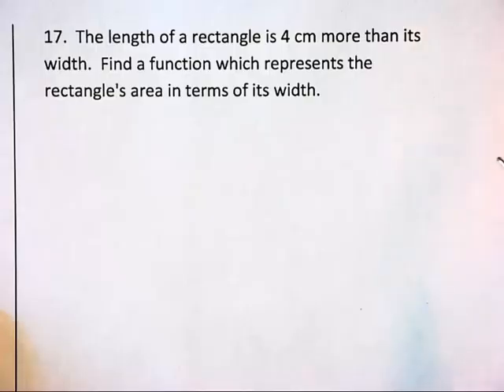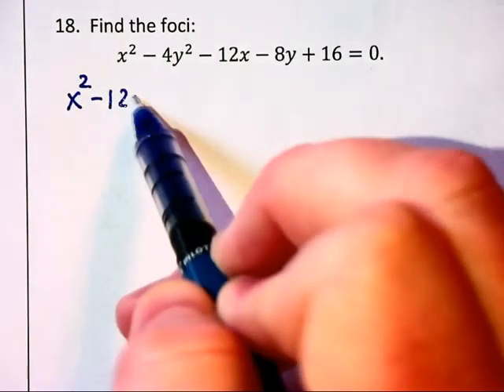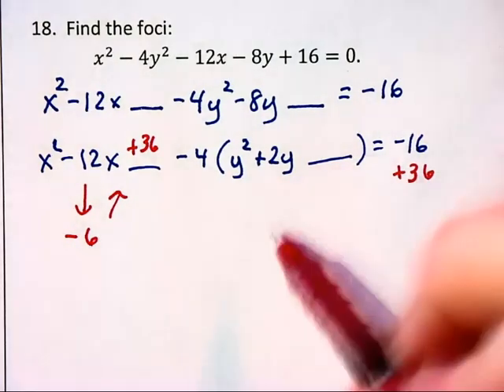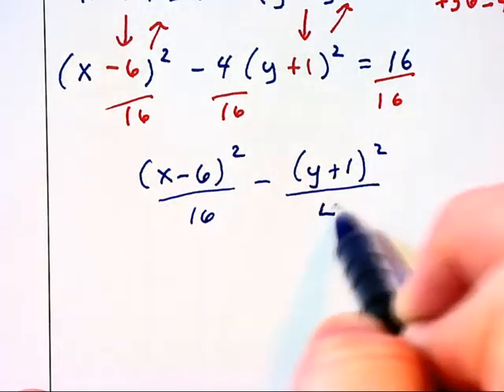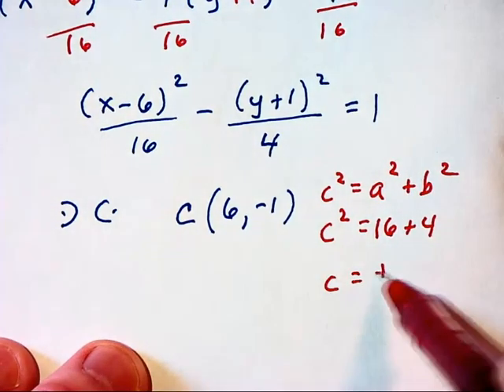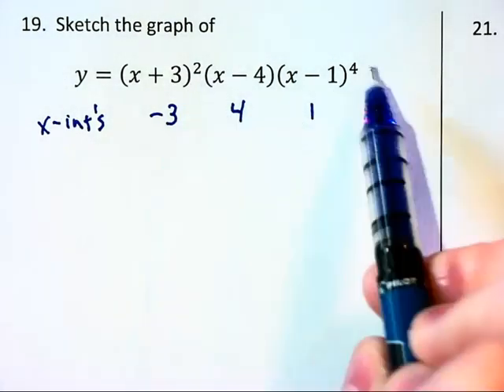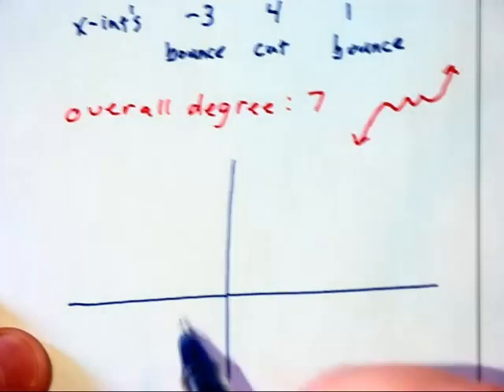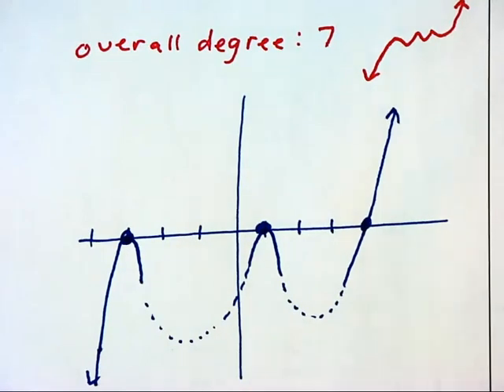8.Ff - Final Exam Review - part 6